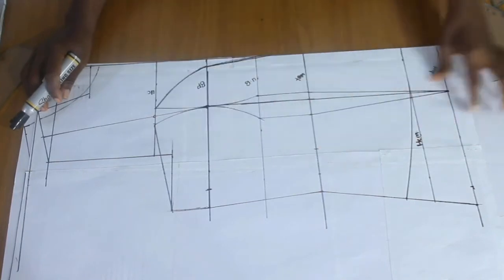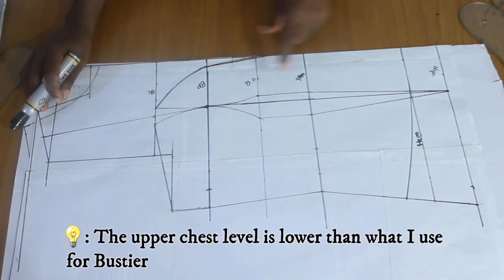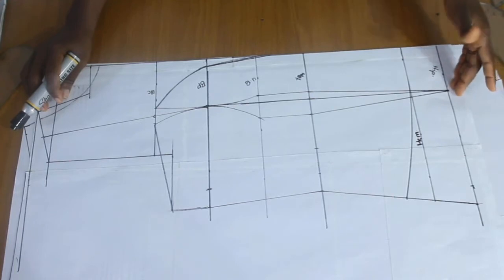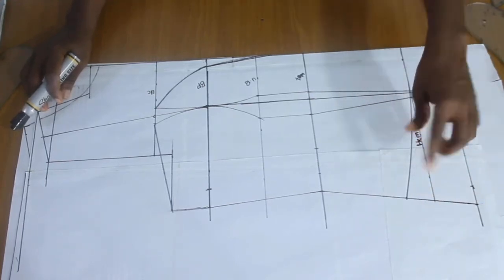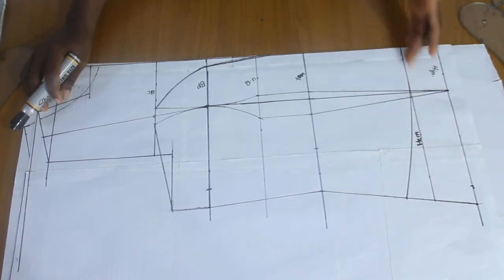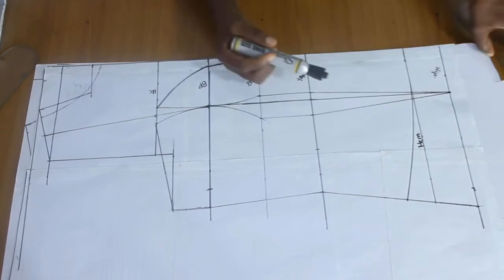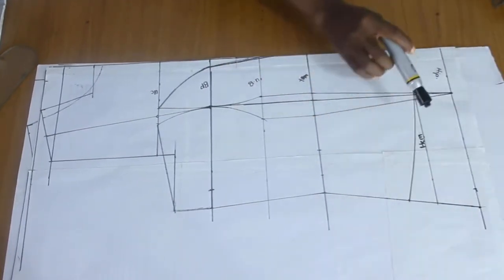Cut and Sew a Trendy Bustier Blouse with Deep Yoke and structured Sleeves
Hello people, a short project covering previous tutorials, I hope u enjoy.
PS. Apologies on parts of the audio,  avoiding a strike by scattering ever where..😁.
Lemme know what u think incase of another "sew along series"😉

(cant say for sure but comments said she was detailed..😁. incase mine wasn't go check hers out..🙏)